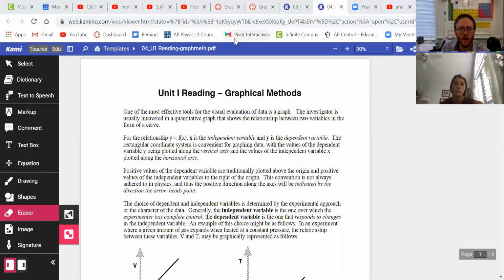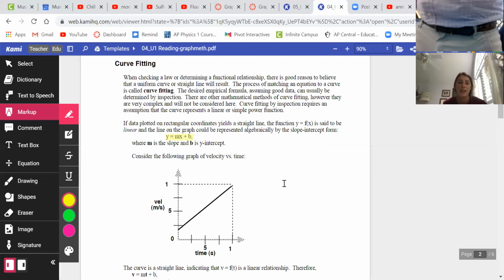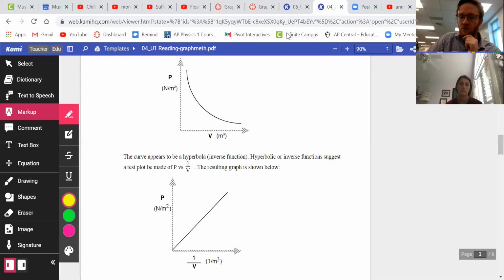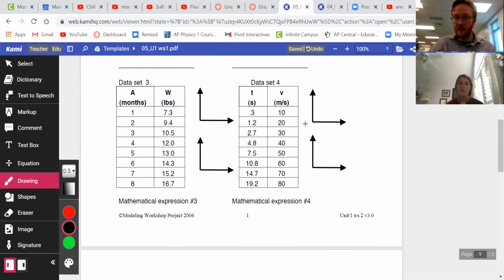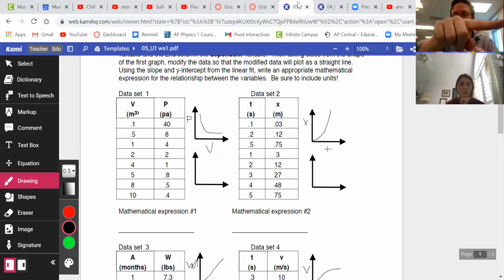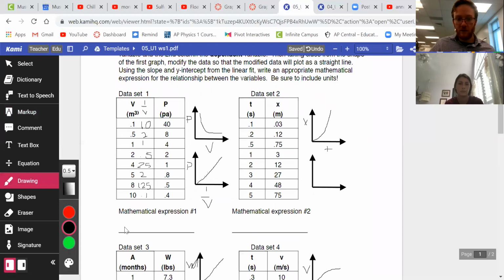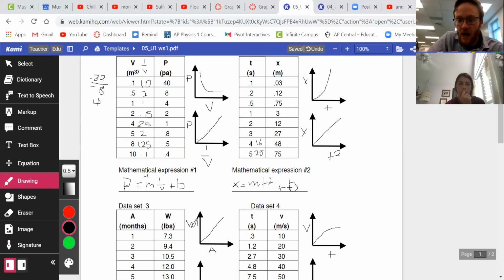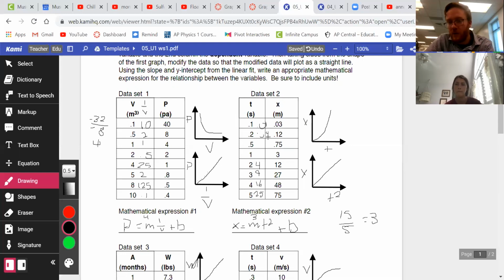Graphing Practice HW Review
This is a clip from a tutoring session where I explain the details of our Graphing Practice Homework